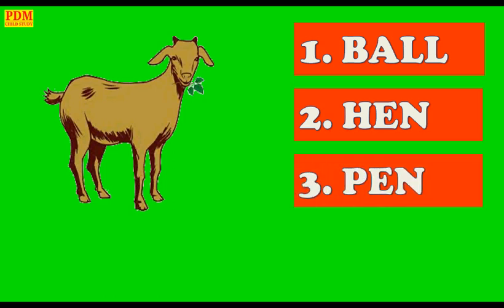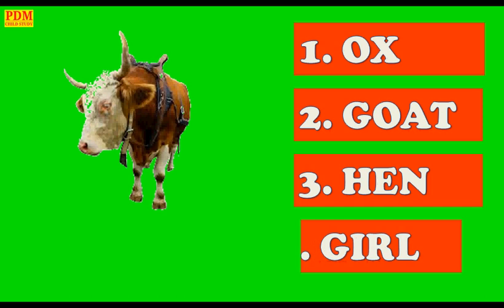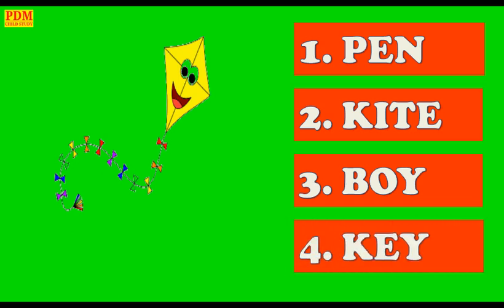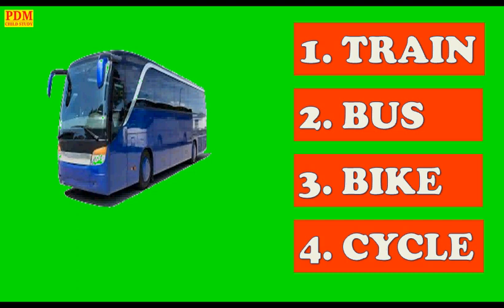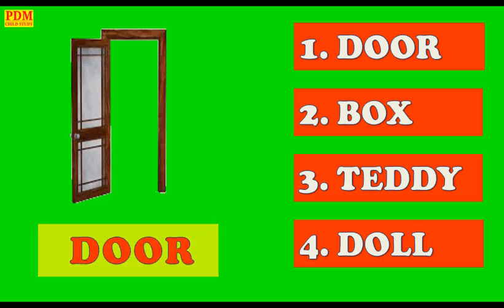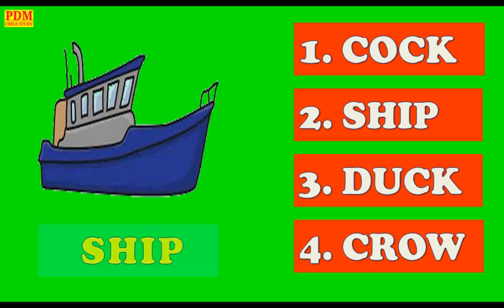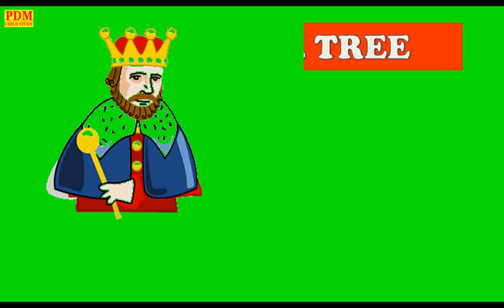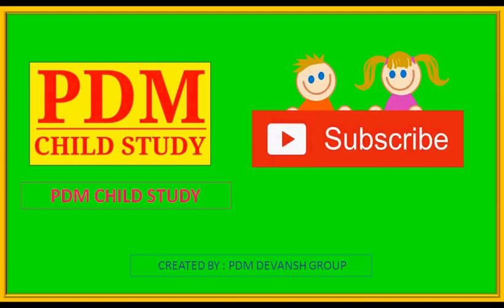English words for kids Part-2 | Objective Question with Images | English words for Toddlers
English words for kids with images | Children will learn more English words with images and proper Pronunciation | English words for kids | English words | English words with meaning | English words and vocabulary | English words and vocabulary daily use